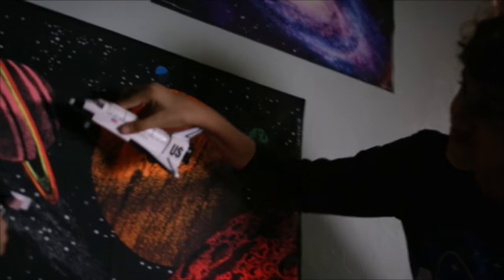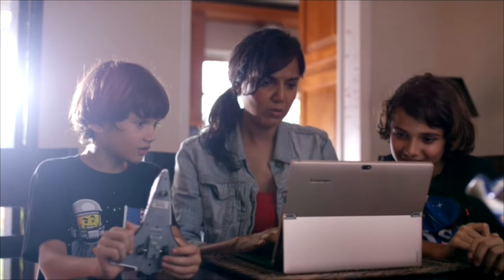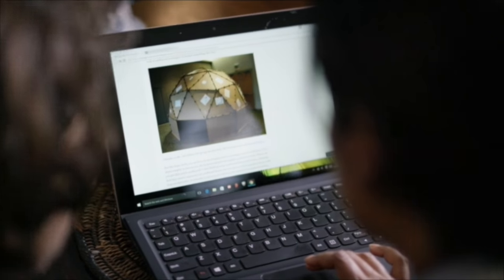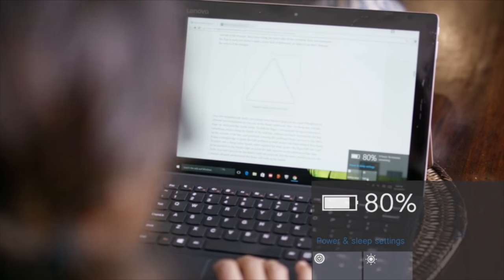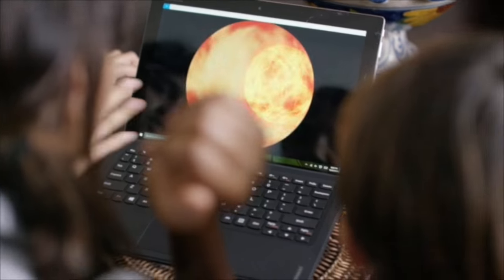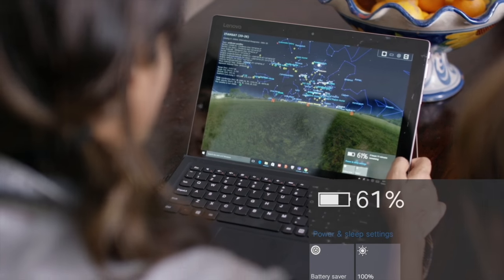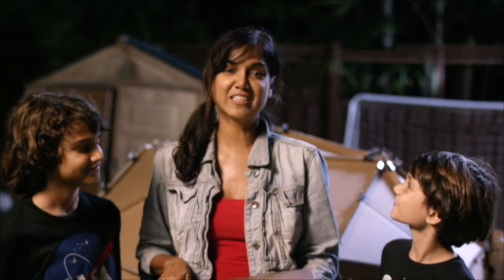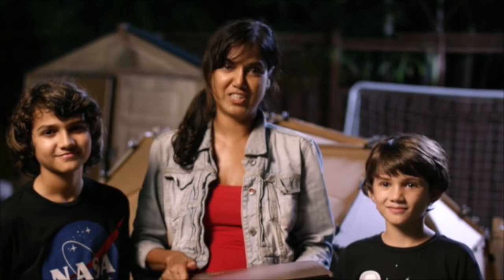Backyard Planetarium Better You In One Charge | Intel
1 challenge. 1 charge. 1 great big universe. Intel 6th Gen Core tech provides devices with their longest battery life ever at 10+ hours – but can it pass this cosmic test? Watch one space-obsessed family attempt to build a working planetarium in their backyard with just a single charge of the Intel-powered Lenovo Miix 3000.